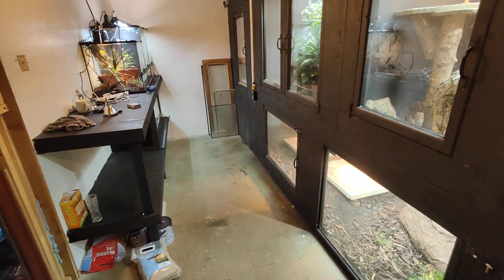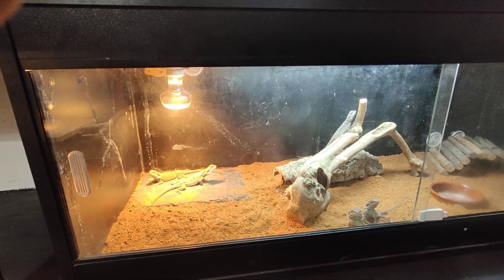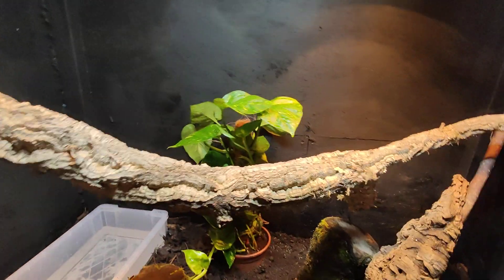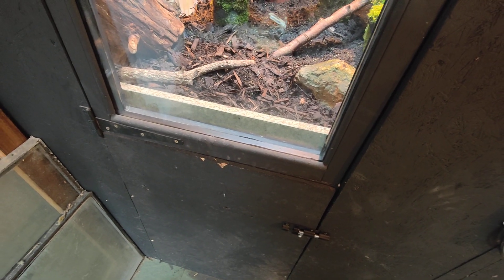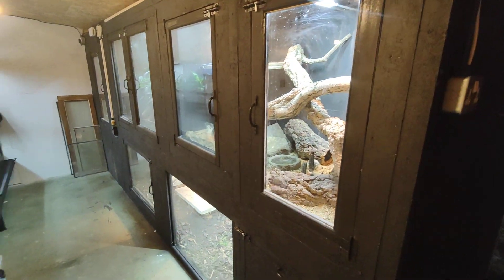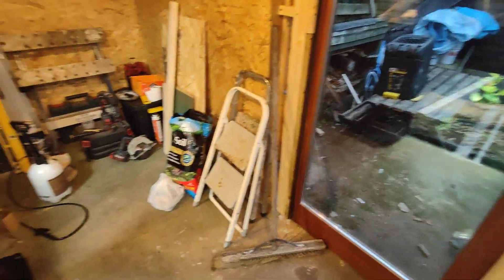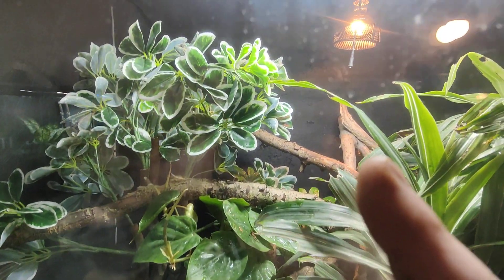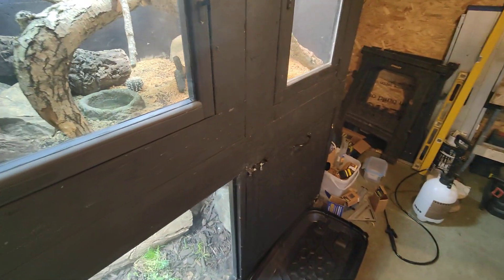reptile house coming together